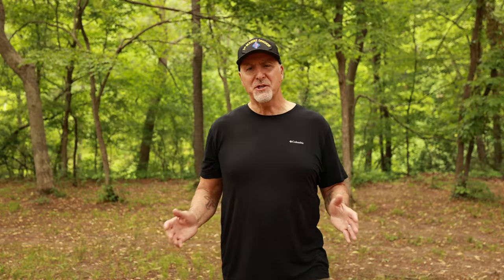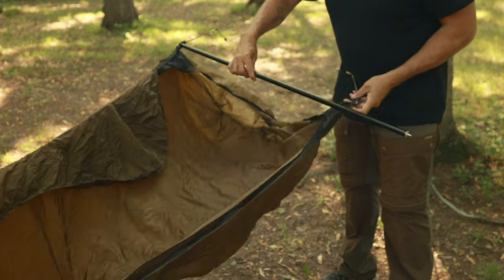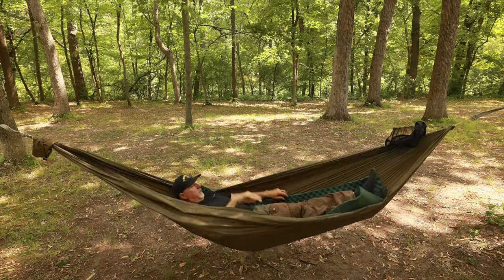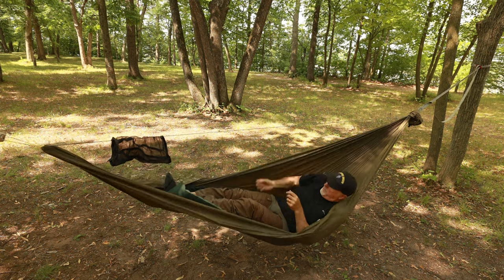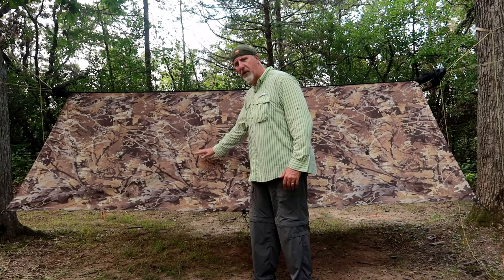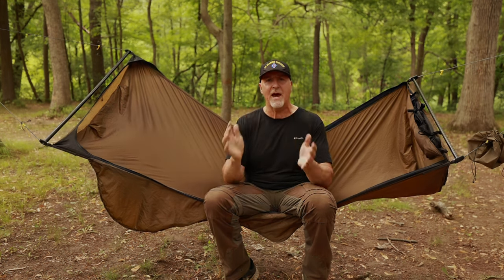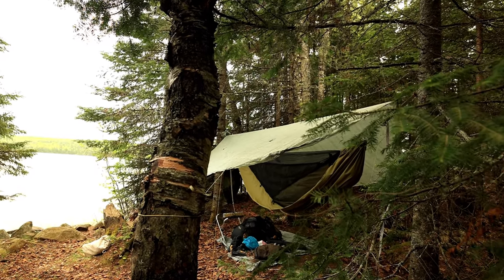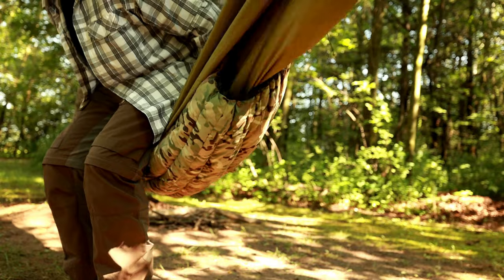Hammocks / Gathered end hammock and the Bridge hammock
When I am on a backpacking trip or using a canoe or kayak on any great adventure. When possible. I will always choose a hammock over the tent. Matter of fact, If not for the hammock. My hiking days would be more than likely over. In the hammock world today. The two most popular designs are the gathered end and the bridge hammock. Each has different characteristics and features. Which can be challenging for some who is thinking about getting a hammock. But dose not know which one!
In this episode. We are going to look at those differences, the pros and cons to find which one would work best for you.